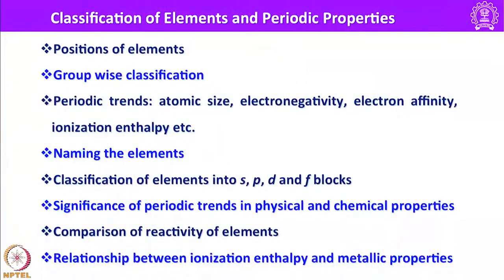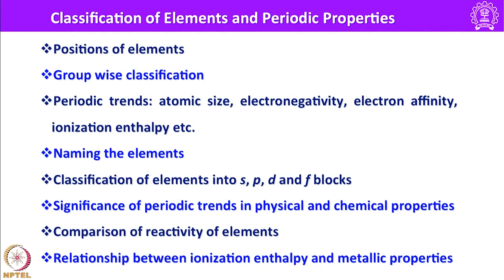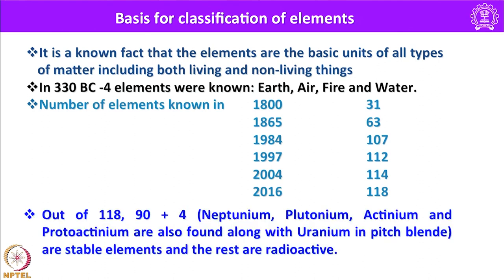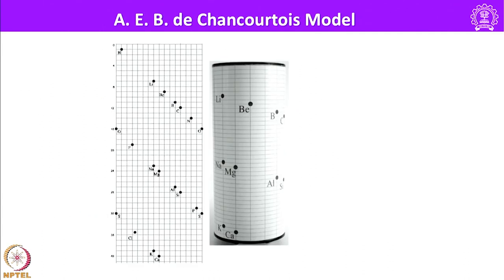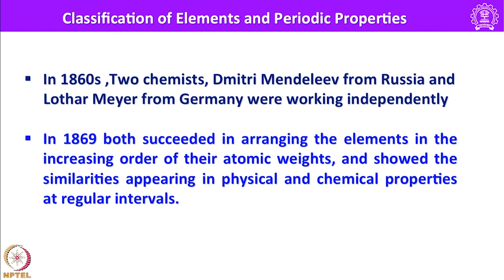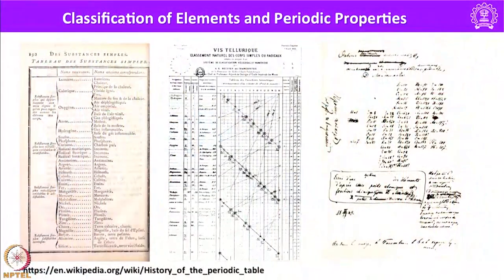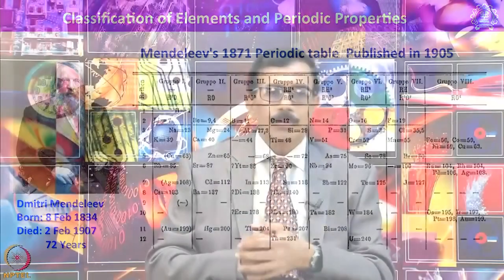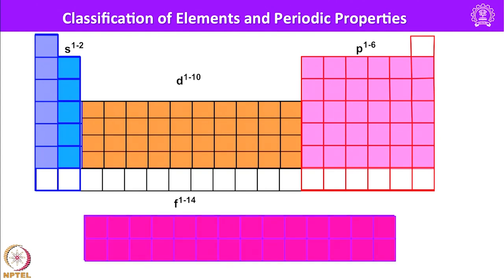Classification of Elements and Periodic Properties.